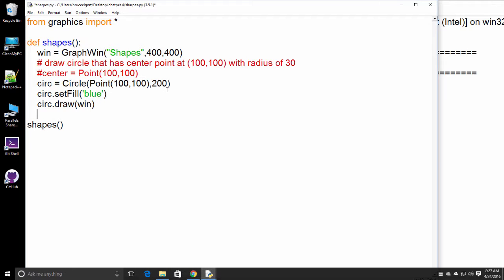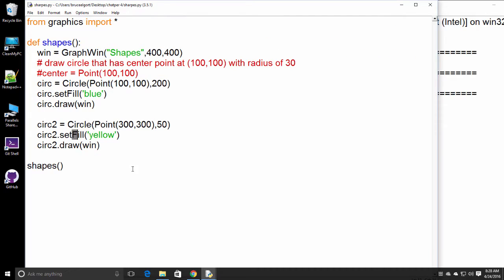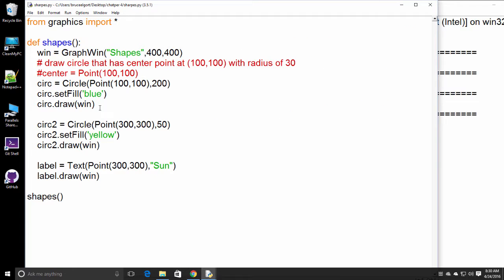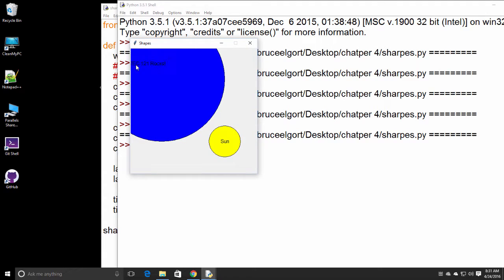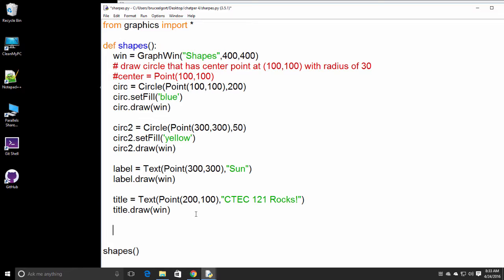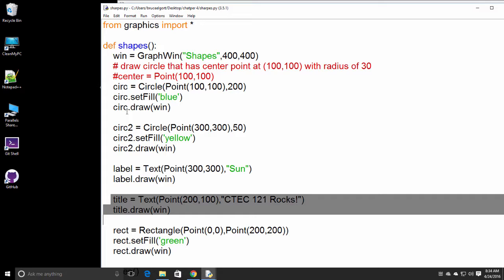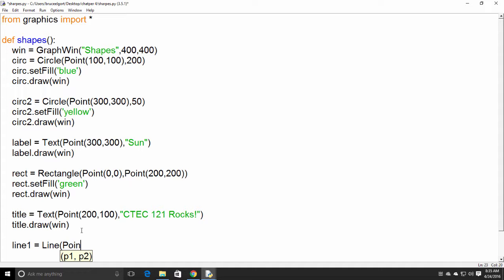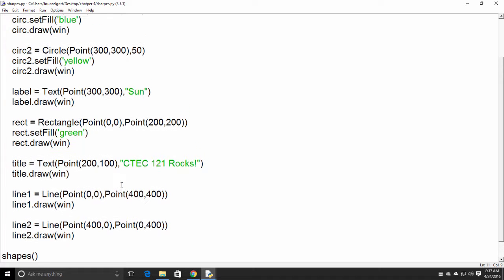CTEC 121 - Drawing Rectangles and Lines